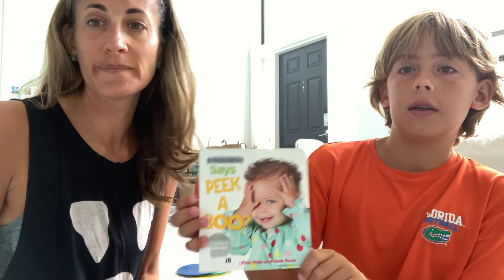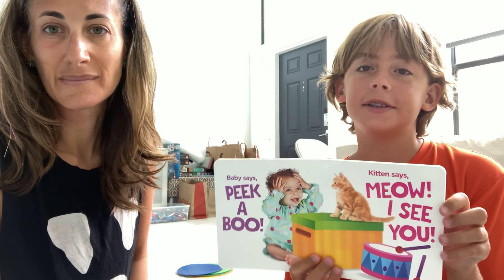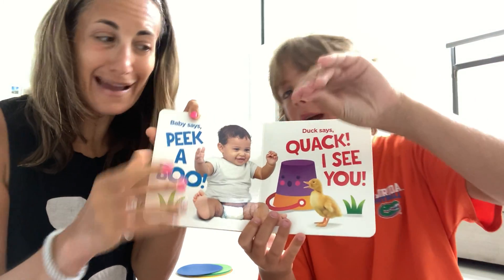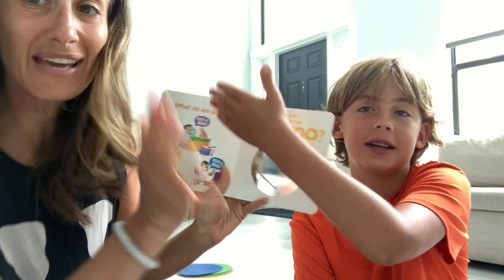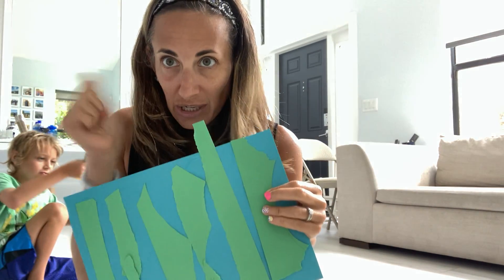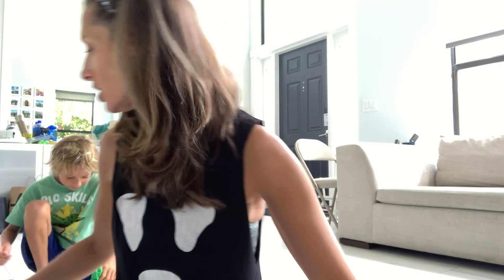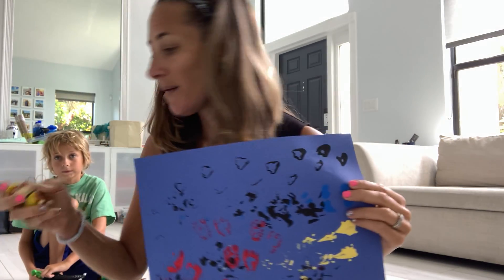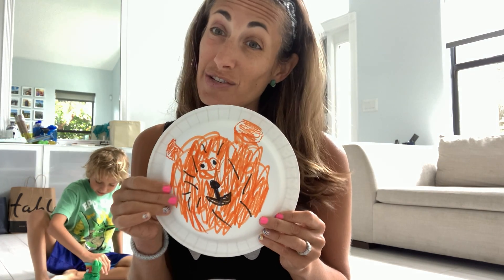Who Says Peek a Boo Storytime and Things I can See Crafts with Miss Yael